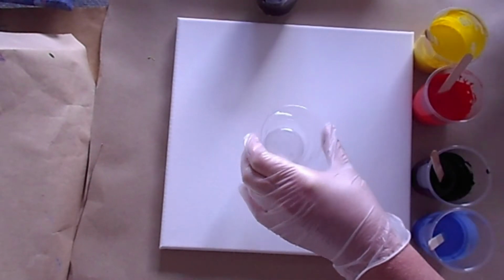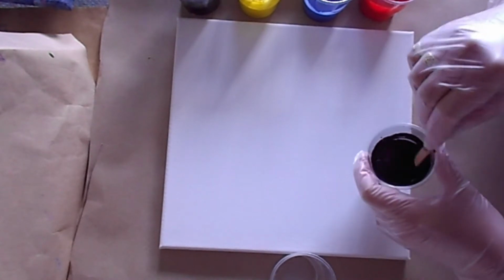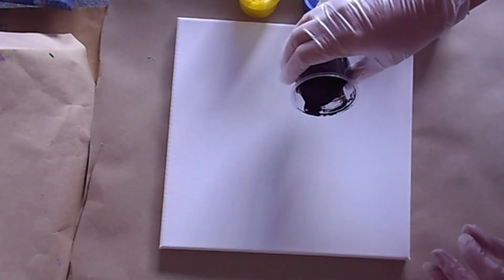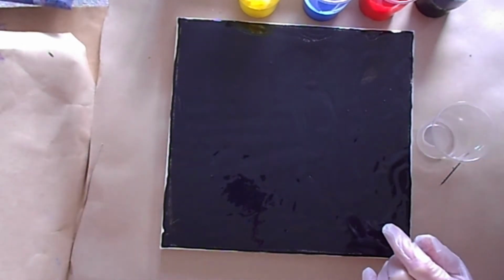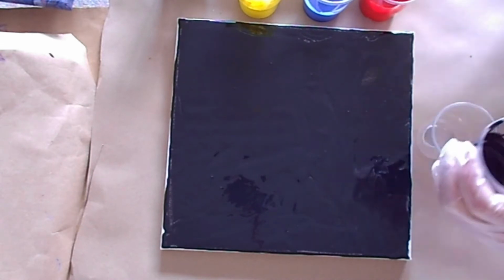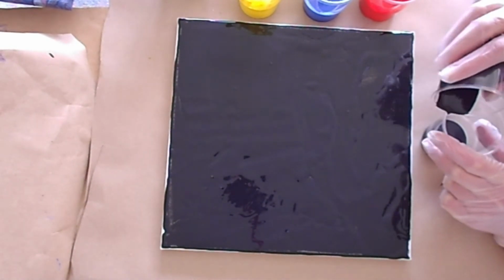Acrylic Pouring Ring of Fire into the Abyss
Acrylic Pouring Ring of Fire into the Abyss. Beautiful ring of fire with dirty cup tree ring pour acrylic pouring technique.

Colours and Product used
Floetrol 1:1 Paint
Pouring Medium - couple of drops
Yellow
Orange
Blue
Black

More Video's to watch

Welcome to withBade Art Channel - Acrylic, Abstract, Glue gun, Acrylic Flow art, and Acrylic Pouring, 3D Modelling Paste, Teaspoon Art.
Explore the wonderful world of colour and awesomeness.